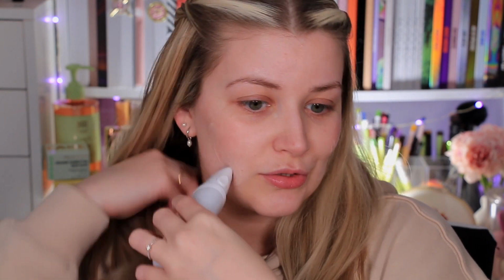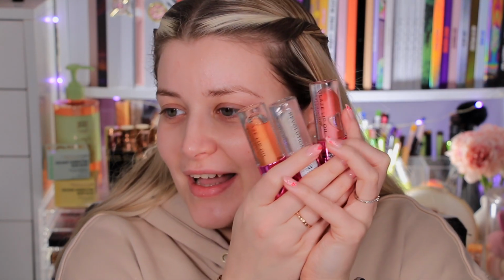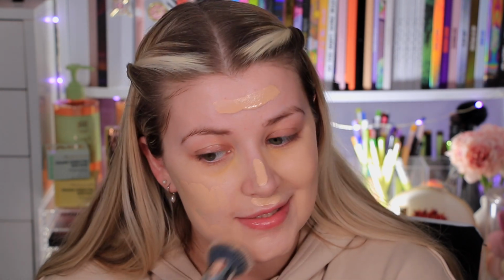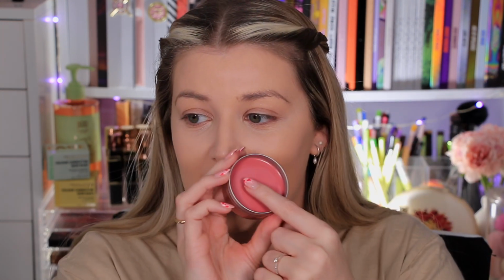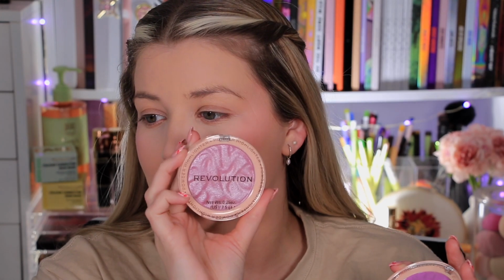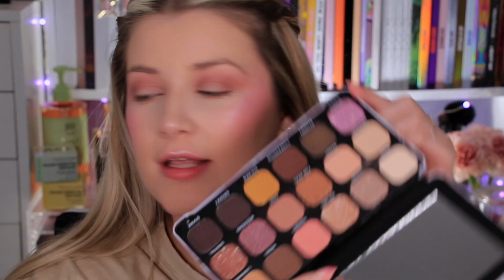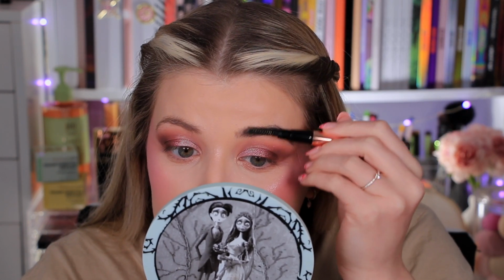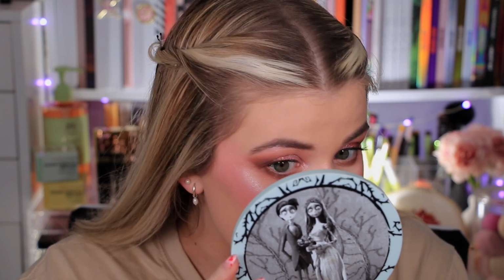TESTING NEW IN REVOLUTION MARCH 2023 | IRL Concealer, Super Base Vitamin Primer, Balm Glow & More!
Helloooooo you beautiful people!! Today we are testing loadsss of New In products from @MakeupRevolution and seeing whether they are worth your money hunnayyyy...

Nice to meet you!! I'm Lucy Stephenson MSc BSc (fancy or what?). I work as a Junior Brand Manager for Revolution Beauty 8:30am-5:30pm Monday-Friday but I DO NOT get paid or sponsored or gifted products for my own YouTube channel, I have the latest launches because I need them for my job with them but my job role DOES NOT include creating ANY content for my own social media and I can use the products in my own time too. All opinions are my own and completely honest of course. If you followed me before I worked for Revolution, you will know I bought nearly every release and reviewed them so my content is no different to how it was before aside from my bank account doesn't cry as much now hahaha! I look forward to you joining my little internet family and growing together!